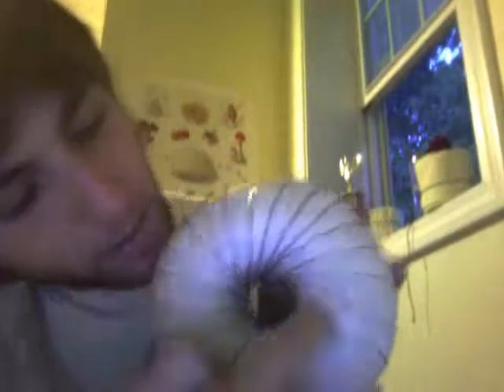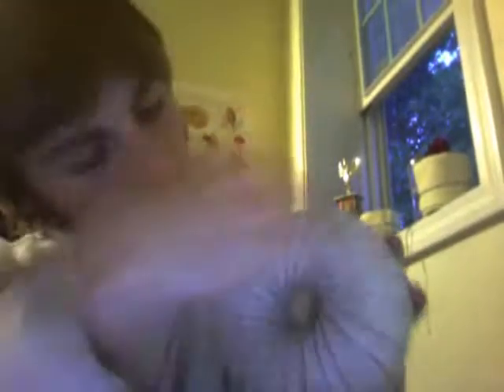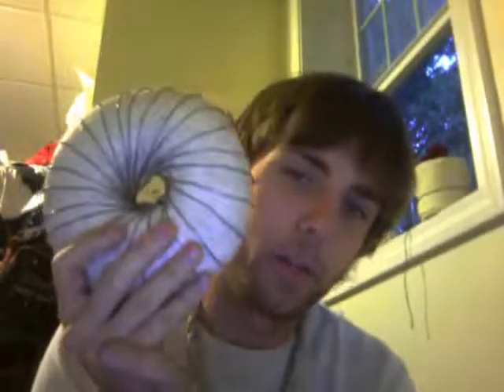How to properly build a Rodin Coil - Part 2/2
Gregor Arturo describes how the number map is actually laid out in relation to the electromagnetic spectrum, and how the energy flows. He then goes on to describe how to build a rodin coil based on the vortex mathematics and conventional physics involving electromagnetics. Toroidial Map 1x4 URL